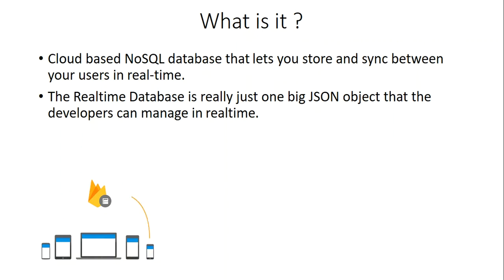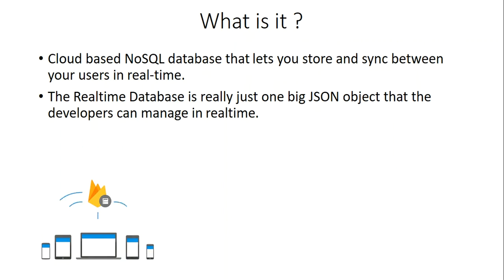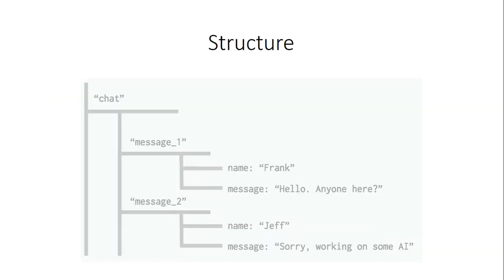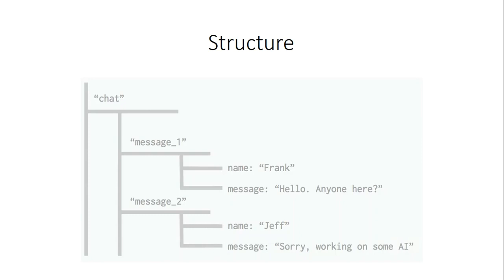Firebase Realtime Database